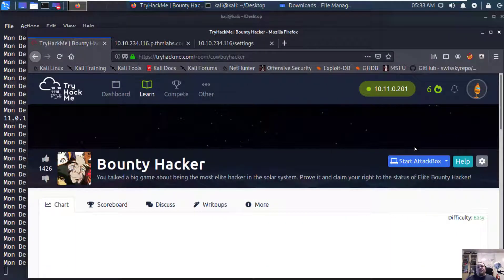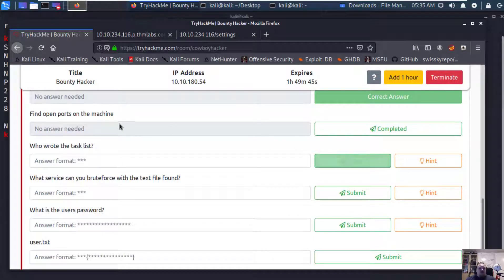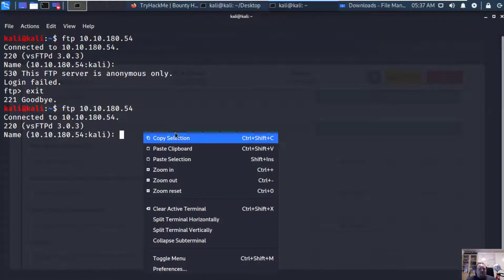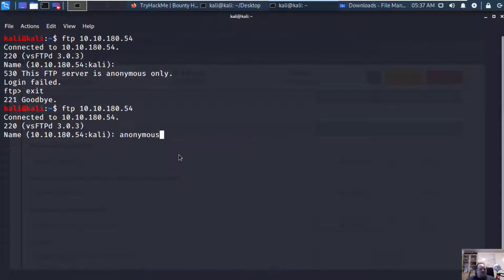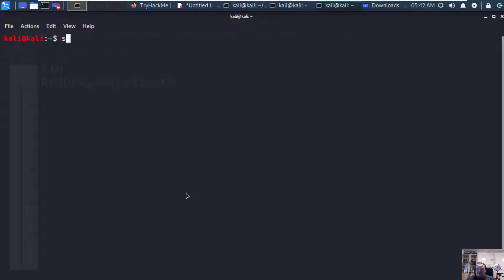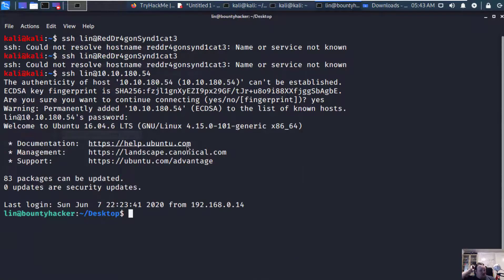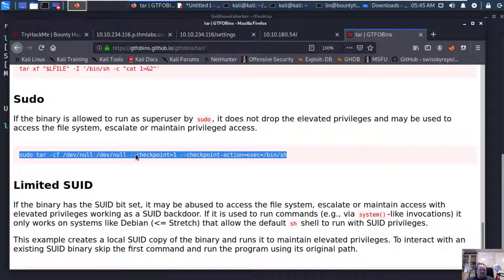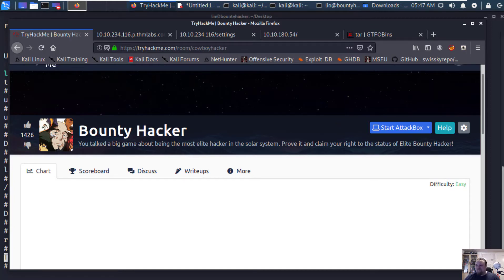TryHackMe! Room: Bounty Hacker - walkthrough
I decided to create a video about this room called Bounty Hacker. It is an easy room on TryHackMe but it does contain important steps for all to know about hacking.